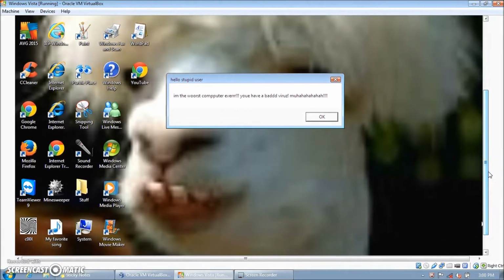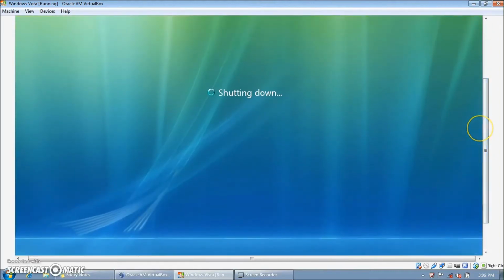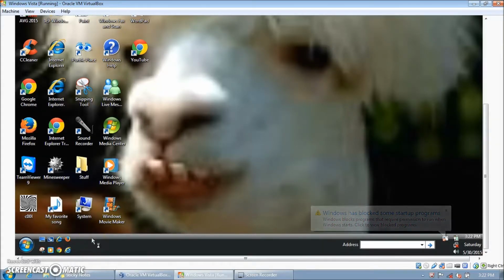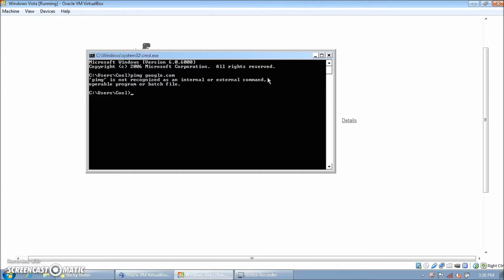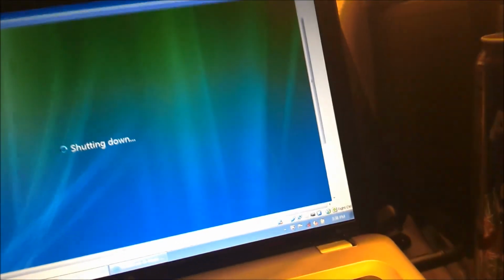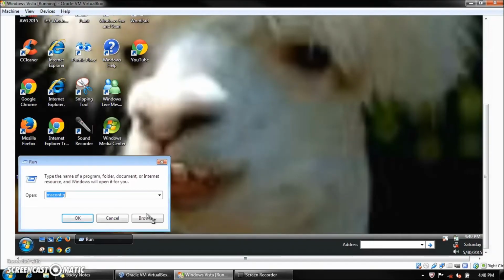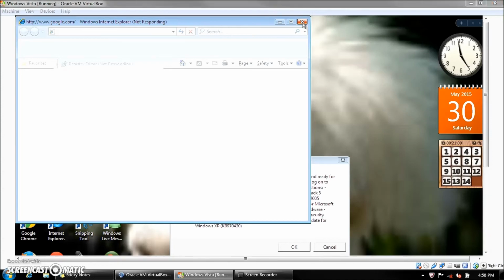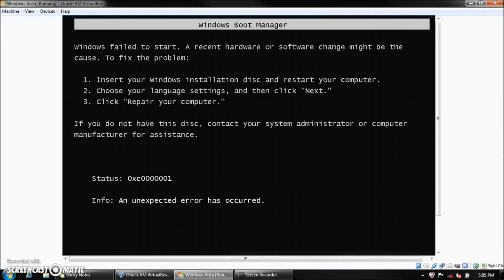Scamming the fake Microsoft Indian tech support scammers - Part 3!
So this is part 3 of the scammer video! In these video series there will be 6 parts and here's what they are about:

Part 1: The whole phone call where they call and gain control of my virtual machine and ask for money. Basically this part is the call where they first mess with the machine.

Part 2: Me recording parts of them being on my virtual machine and fixing it when I'm not on the phone with them. However the next day I was on the phone with them a little.

Part 3: They told me how to get the computer out of safe mode, and I created a fake problem of the internet not working (Since I don't want them in the computer anymore), Then (SPOILER) crash the computer on purpose and make up a fake story!  (THIS VIDEO!)

Part 4: Scammers find out about crashed computer and try to tell me how to fix it. They keep asking to refund money (which I didn't even pay them) a little in this part towards the end!

Part 5: Then keep asking to refund me money because the company is shutting down (supposedly). Spoiler: one of the videos in here will be very funny, or possibly 2!